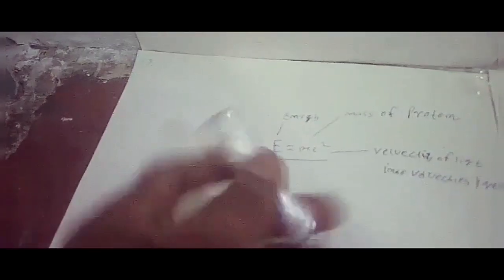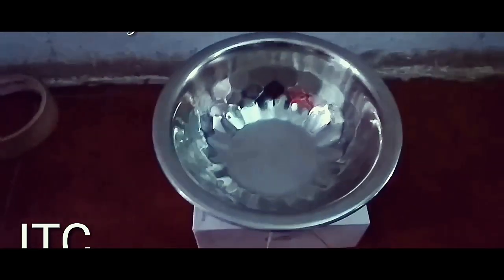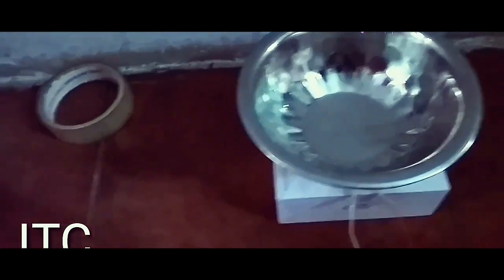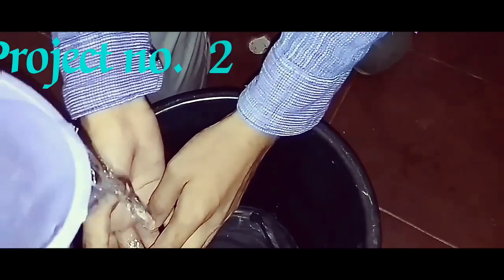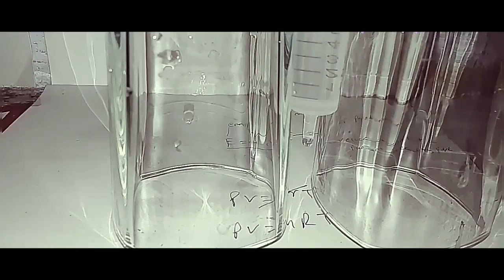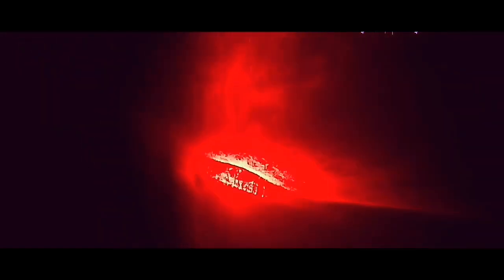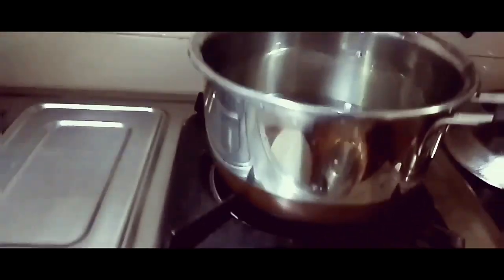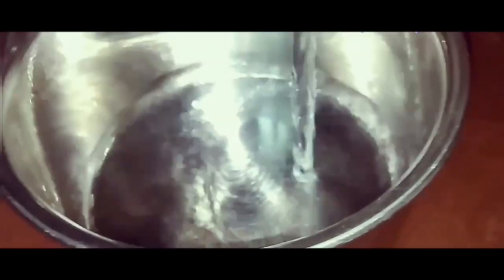How to see hand bacteria at home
about this video :- In this video, we will tell you some unique facts about Laser Light, according to which you can learn many things.